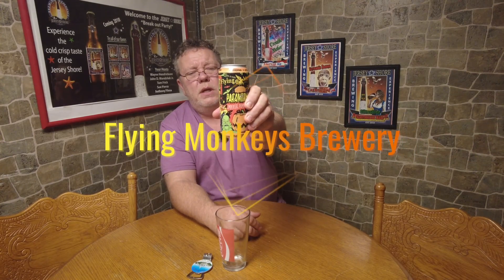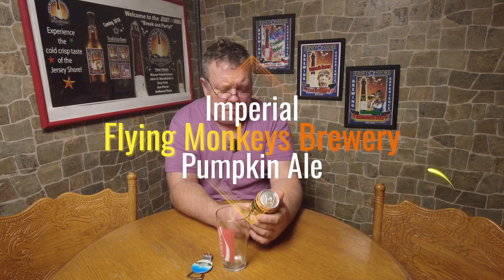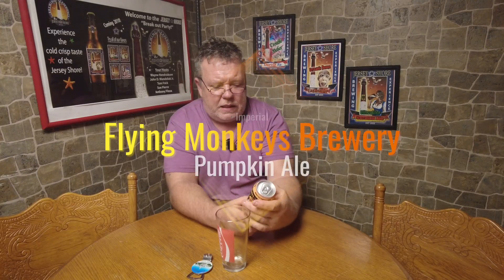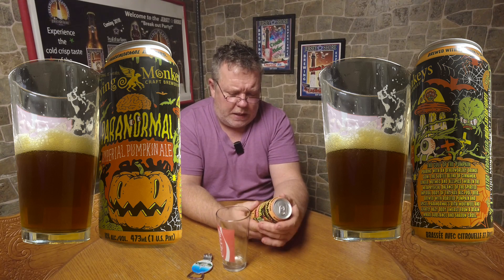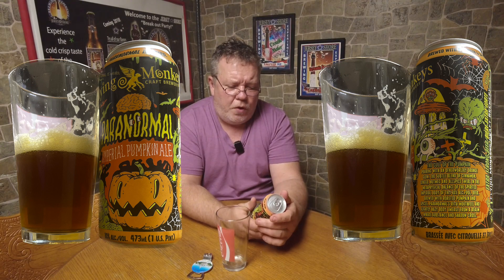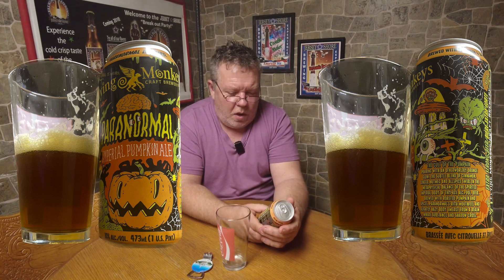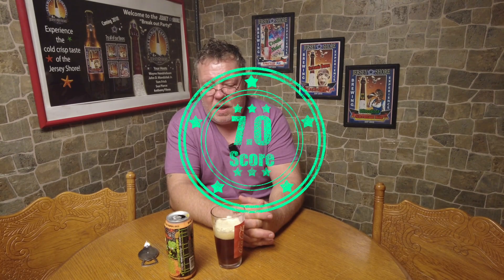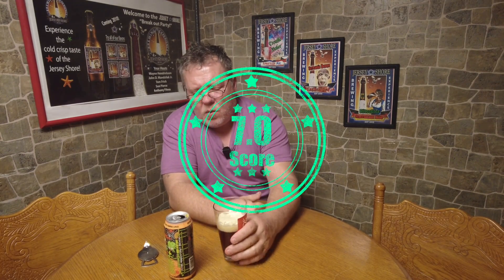Beer Review of Flying Monkeys Paranormal Imperial Pumpkin Ale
INSIDE THE RECIPE
ABV 10.0%
Malts: Pale Malt, Melanoidin, Vienna Malt, Caramel/Crystal Malt
Hops: Columbus Hops (boil)
Special Additions: Roasted Pumpkin and Light Brown Sugar added in the mash; Ginger Root, Ground Allspice & Ground Cinnamon in a Boil